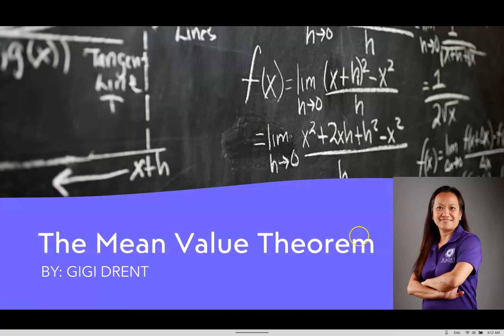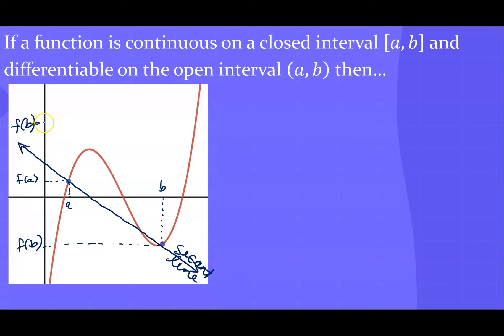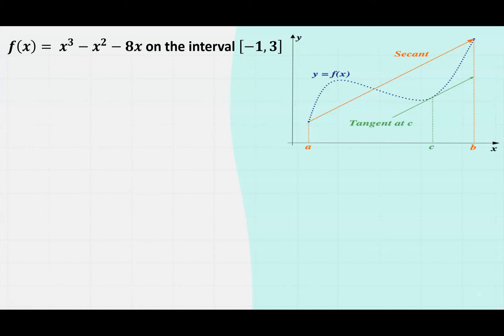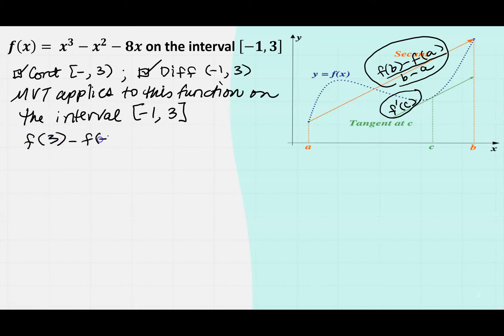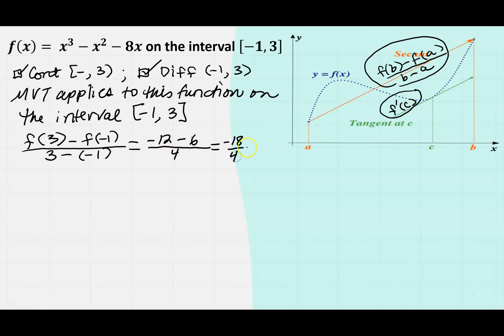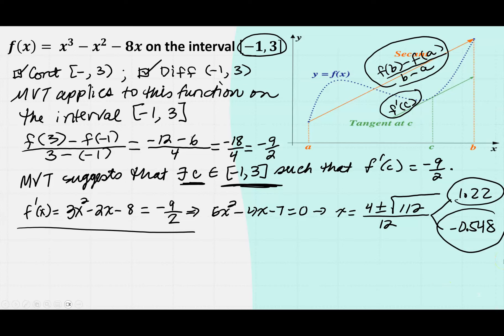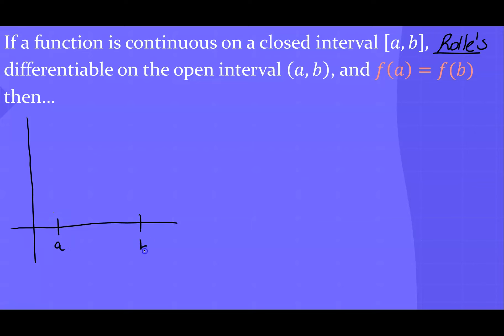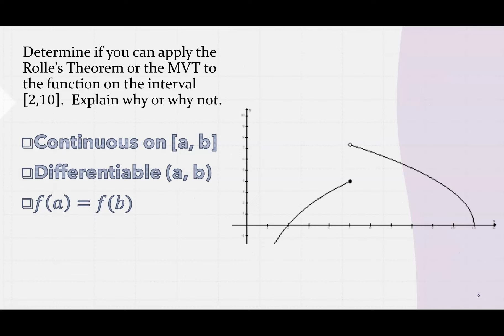L10 The MVT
The Mean Value Theorem and Rolles' Theorem explained.